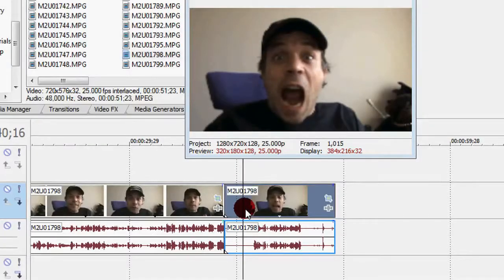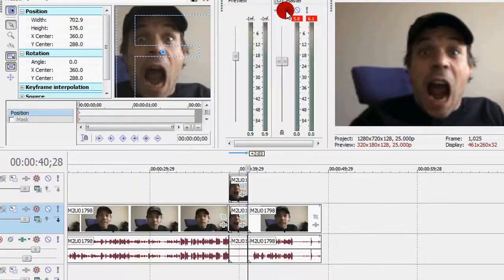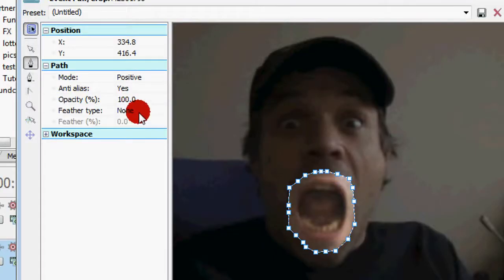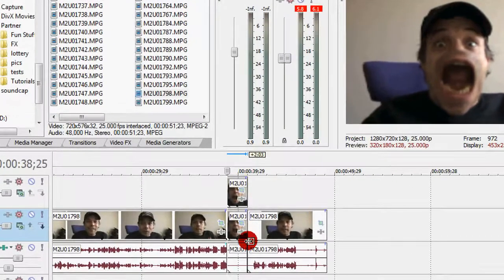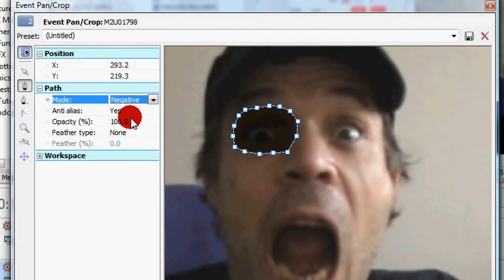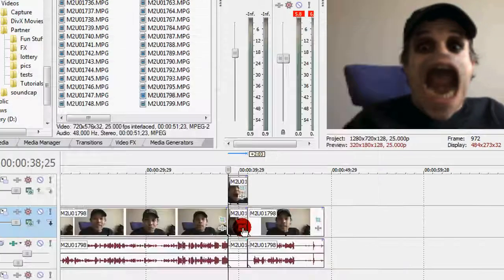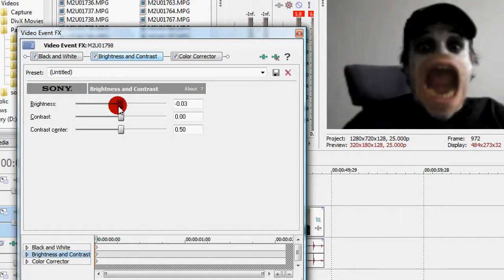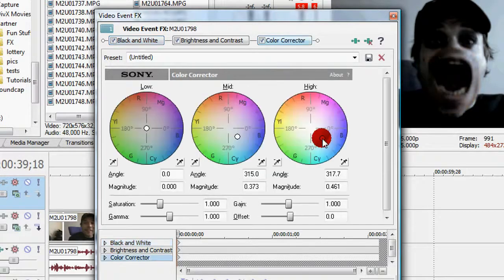Demon Face Vegas Tutorial